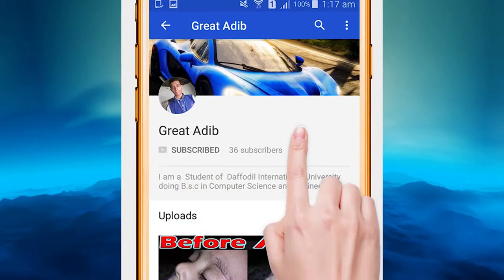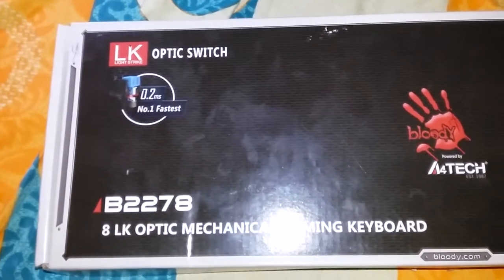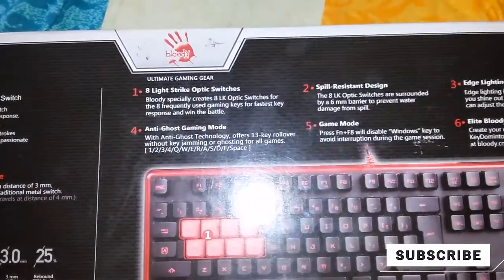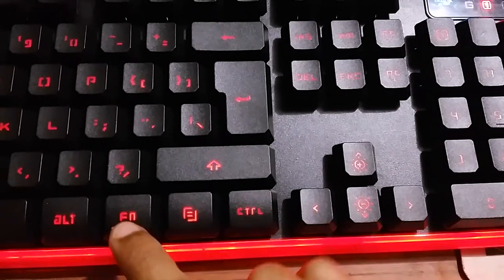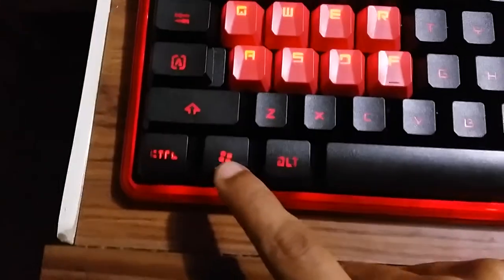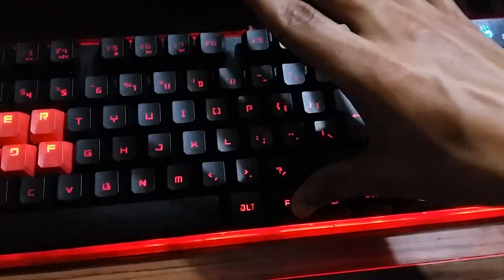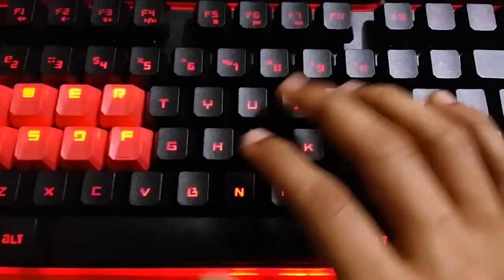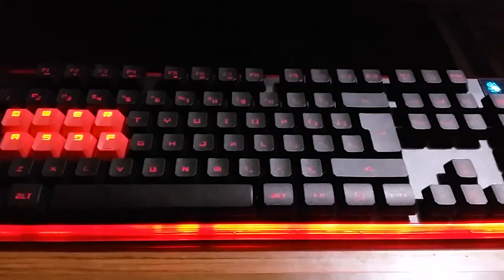A4TECH-Bloody Mechanical Keyboard B2278 Review || ALL Functions Explained !!!!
hi guys in this video i Unboxed the new a4tech bloody gaming keyboard B2278 Keyboard and give you my personal opinion and review about it and how i feel about it. as a budget keyboard you will not be feeling bad its so good keyboard specially for budget gamers and doing hardcore typing . It has some amazing Functionality and i described all the functionalities and how those functions keys works and reviewed it for you guys . i am really excited because i got my life's first gaming keyboard and it works just fine for me . so good in gaming and typing and its amazingly soft